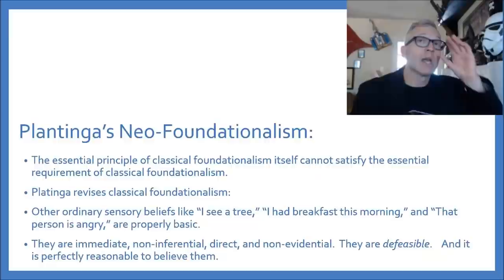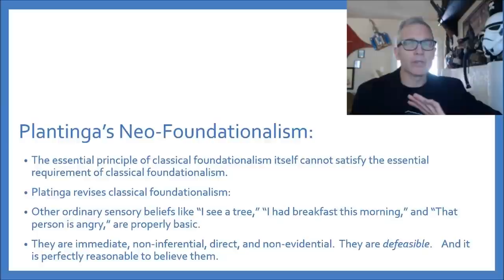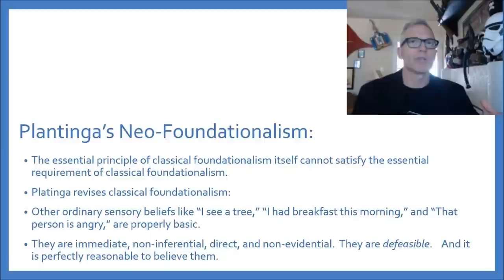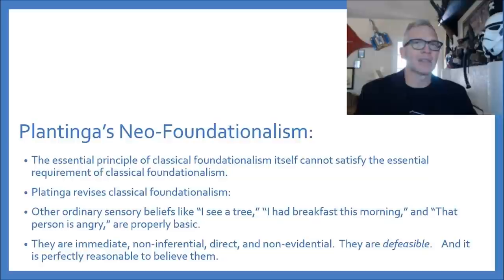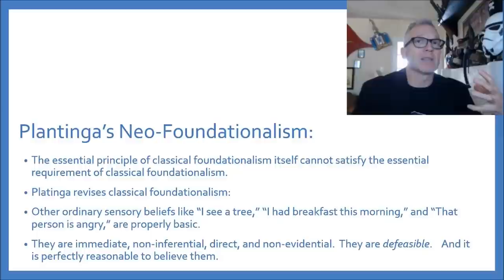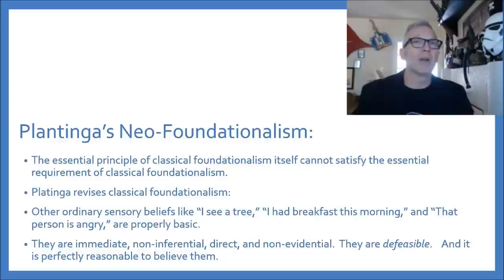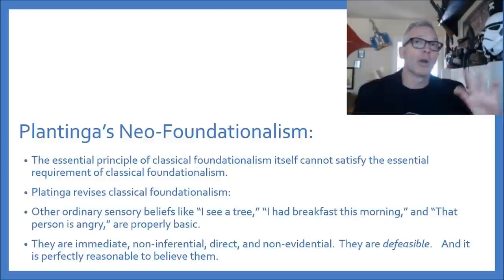Quick answers for common apologetic Arguments (free of charge)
Here are 12 common apologetic arguments and a brief atheist/agnostic response using a template from Capturing Christianity (who will charge $10 per patron).

0:14 probability and falsification
2:05 Alvin Plantinga's sensus divinitatus
4:45 more personal experience
6:03 Kalam Cosmological Argument
8:43 Contingency Argument
10:41 Fine tuning Argument
12:25 Moral Argument
14:00 Argument from consciousness
16:46 Historical argument
20:09 Freewill defense for the problem of evil
22:44 Pascal's wager